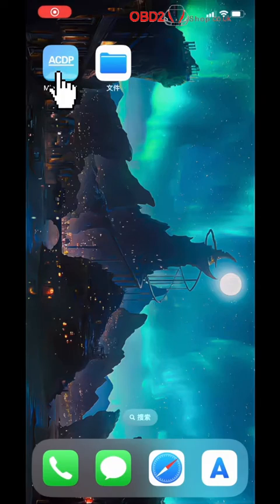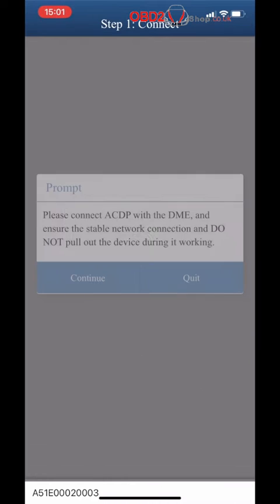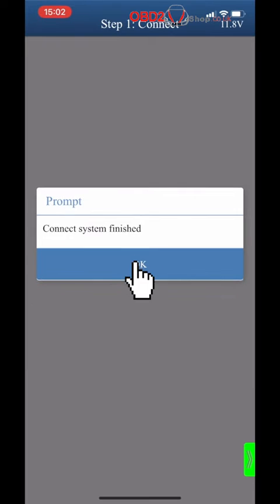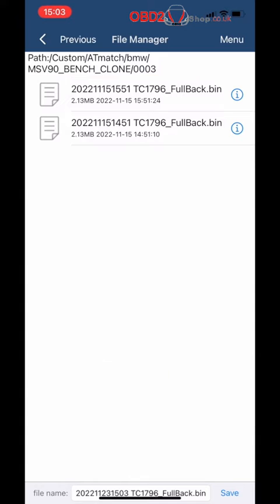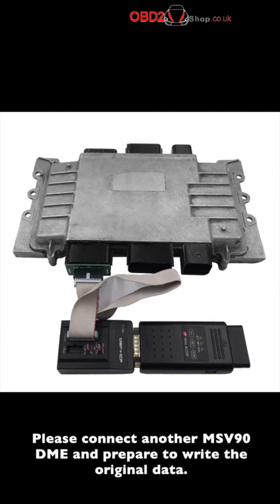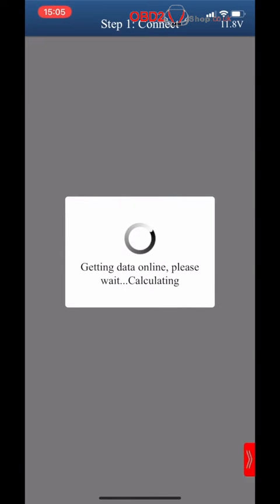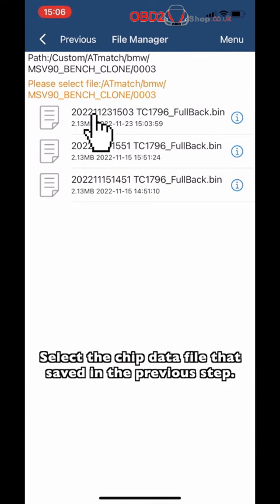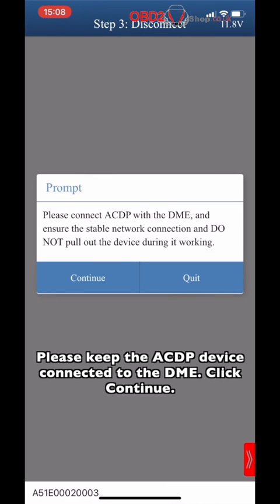BMW MSV90 DME Clone with Yanhua Mini ACDP and Module 27 - obd2shop.co.uk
This video shows you how to use Yanhua Mini ACDP and ACDP Module 27 to do a BMW MSV90 DME clone.
Skype: OBD2Tool.co.uk